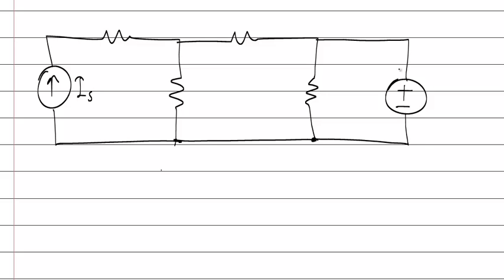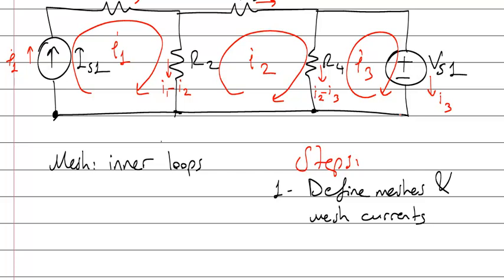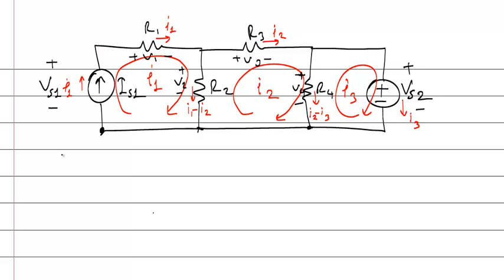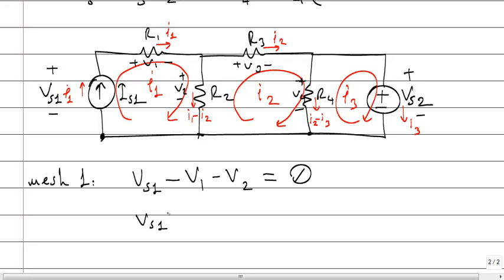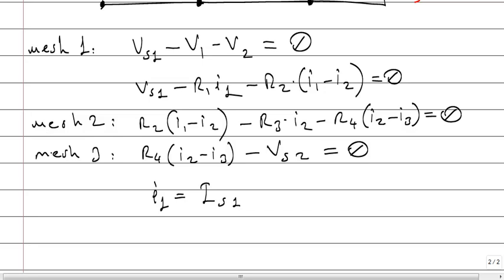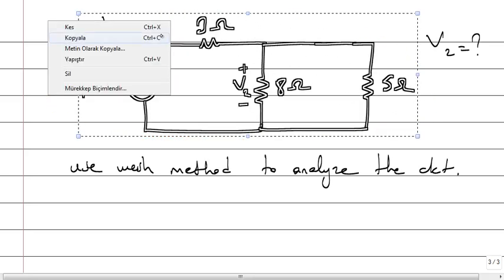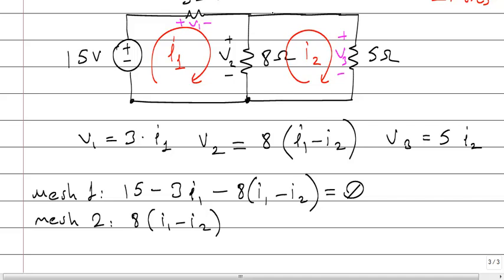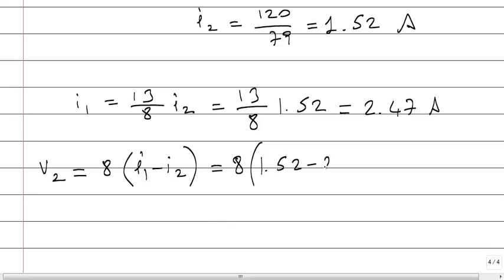eMuderris, maerbirwork000459 dc ckts mesh analysis method